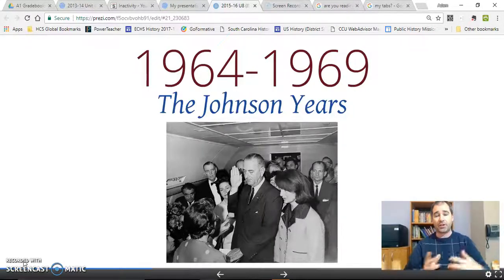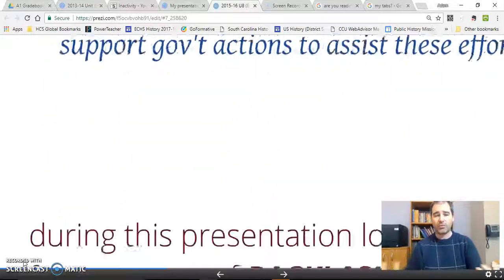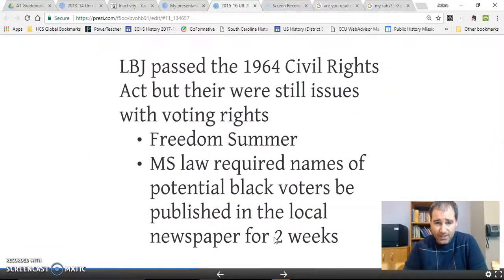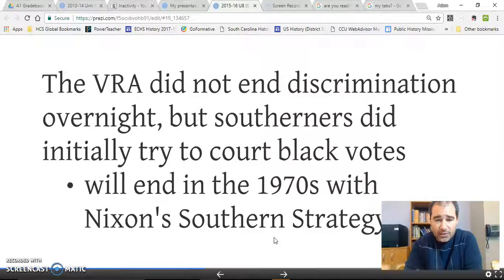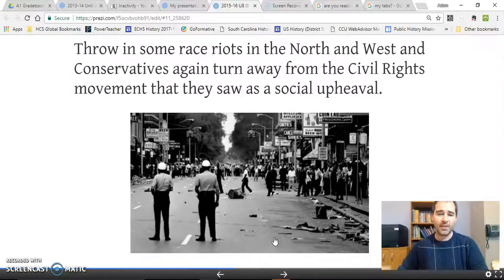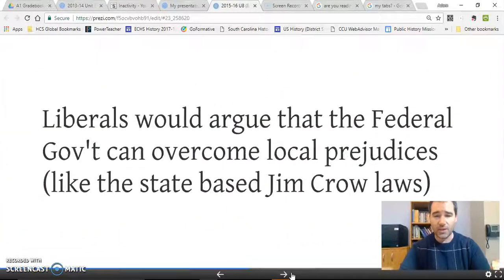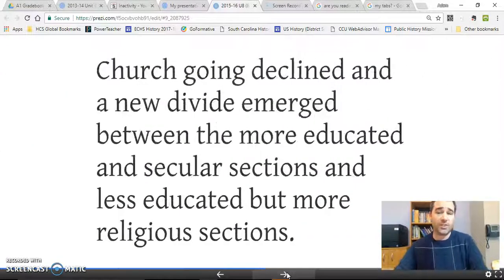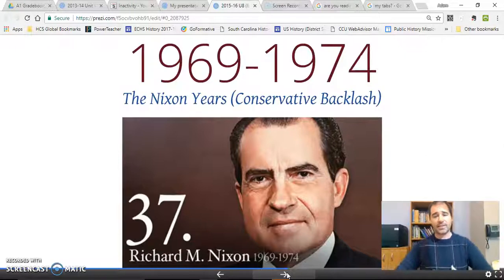8 4 pt 1 The Johnson Years